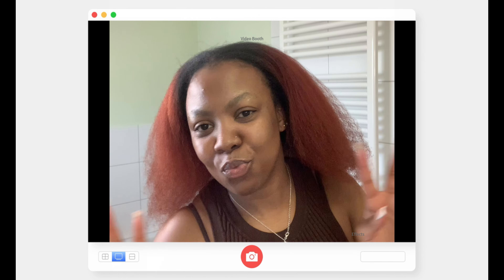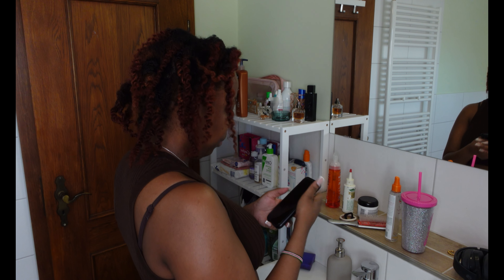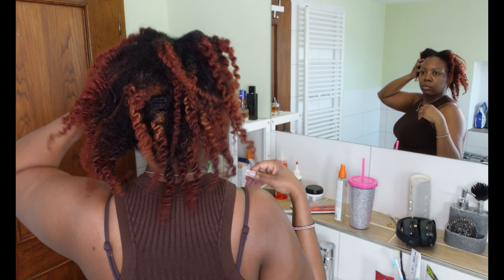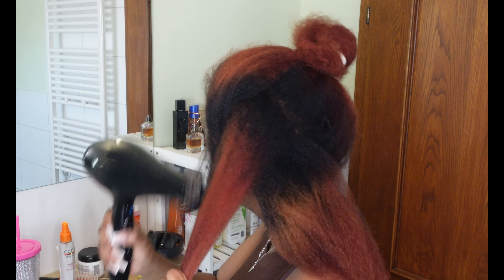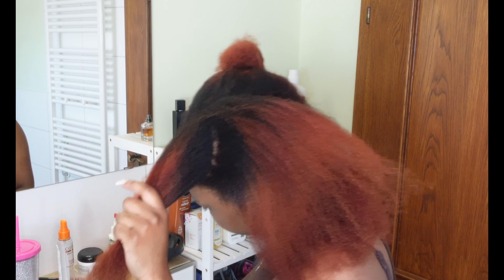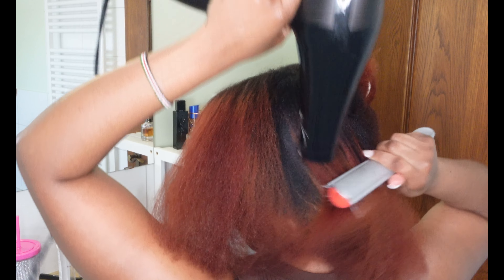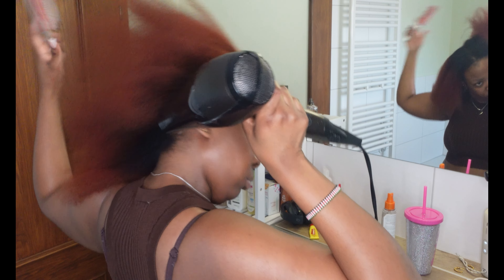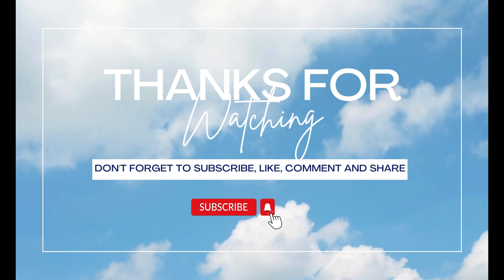Blow dry 4c hair and maintain your curls | NO HEAT DAMAGE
PRODUCTS USED:
- CANTU Thermal Shield Heat Protection, 151 millilitres
- Cantu Detangling Brush
- Remington Power Dry Ionic Hair Dryer 2400W

Hair story:
-2017 Big chop number 1
- 2018 Big chop number 2
-2019 Dyed Hair Gold
-2021 Dyed hair black again
- Now** Dyed hair red (no relaxer)